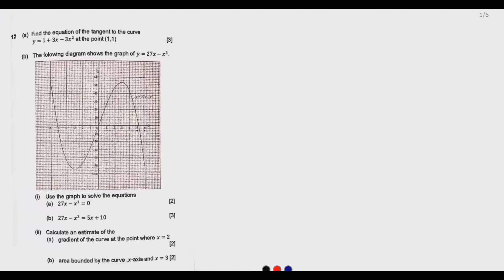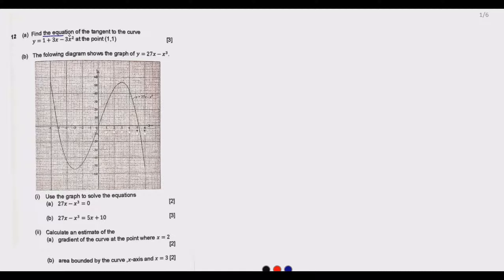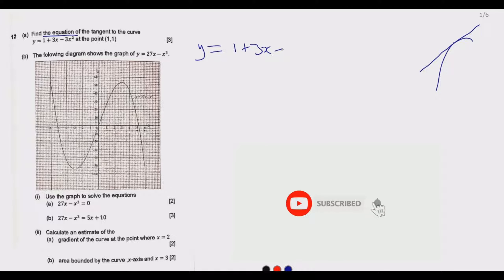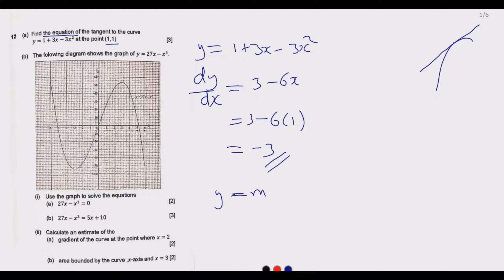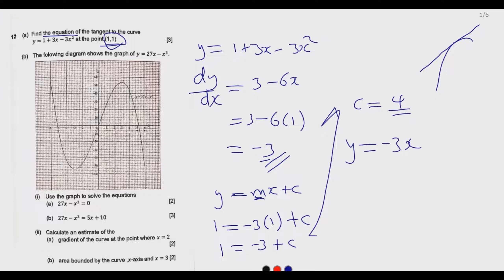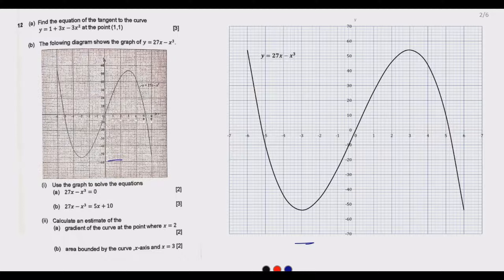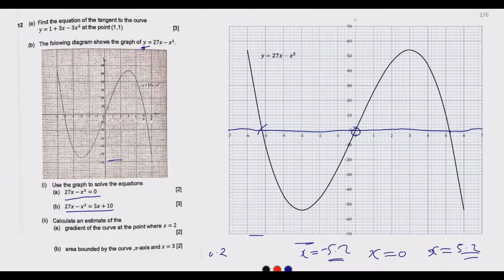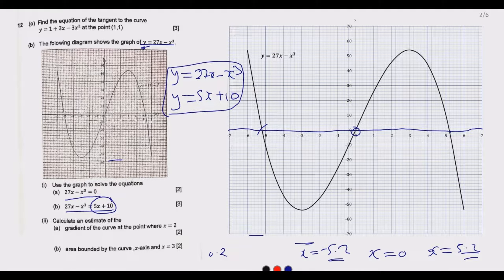2022 GCE MATHEMATICS P2 SOLUTIONS Q12 Quadratic Equations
In this video we provide detailed explanation on how to easily Question 12 Quadratic Equations from 202 Grade 12 GCE Mathematics  Paper 2  ECZ  Exam .We want you succeed as a good grade in Grade 12 mathematics opens doors to so many great careers.